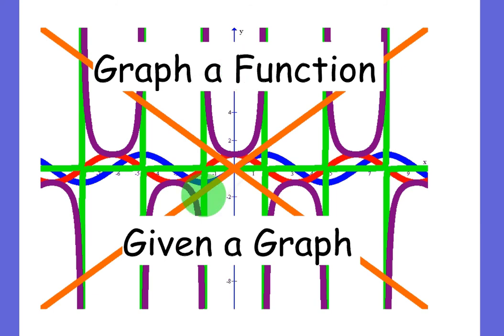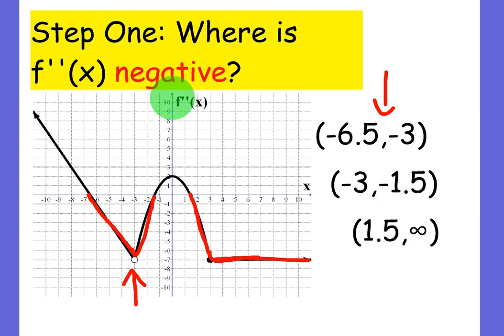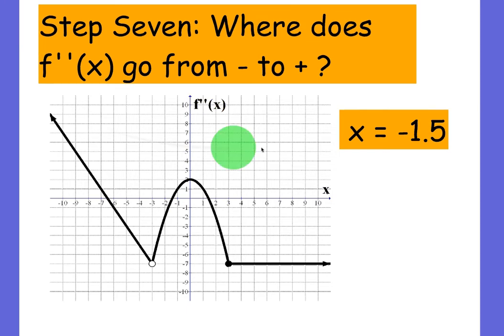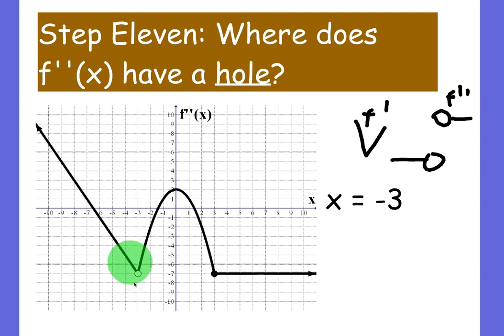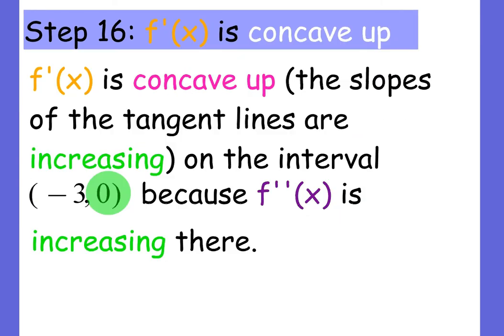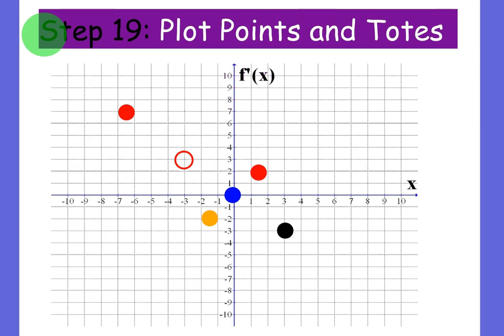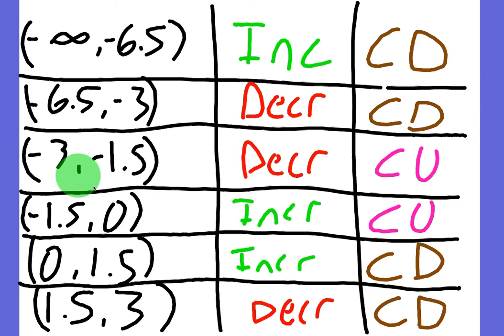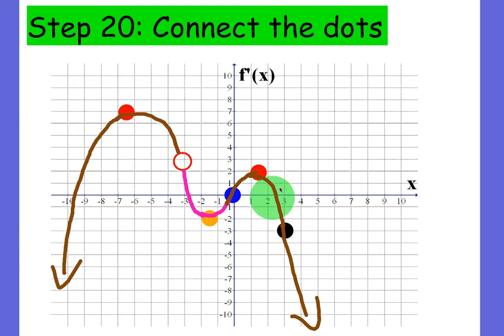Given f''(x) Graph f'(x)